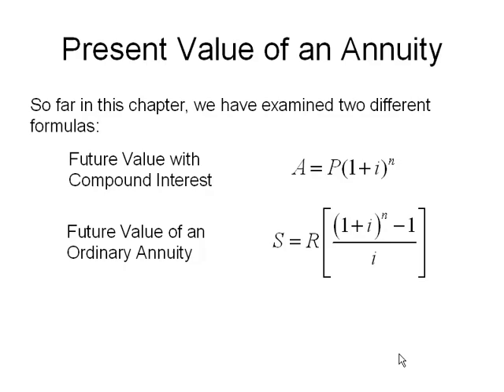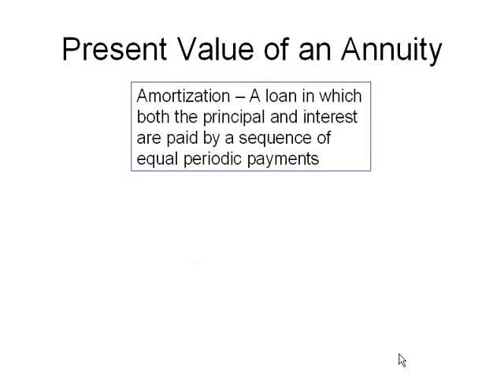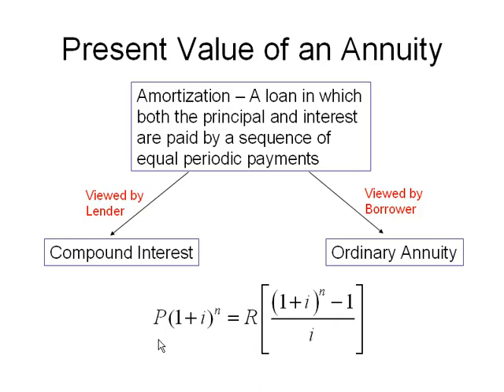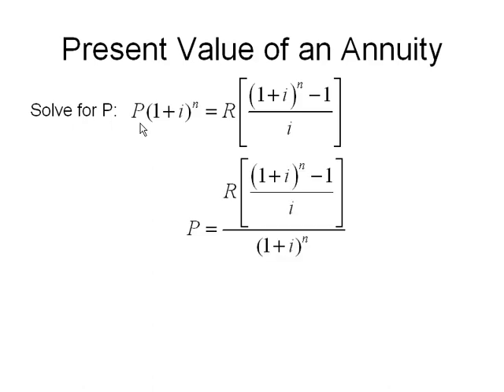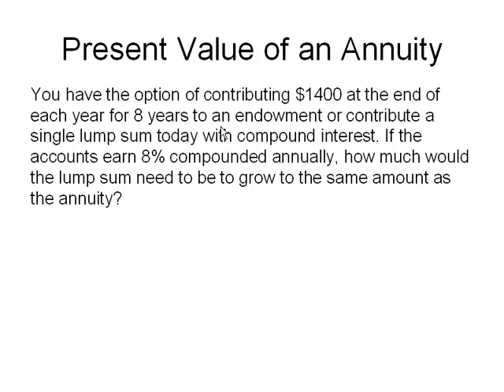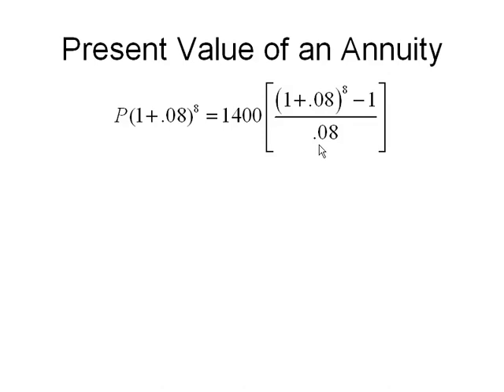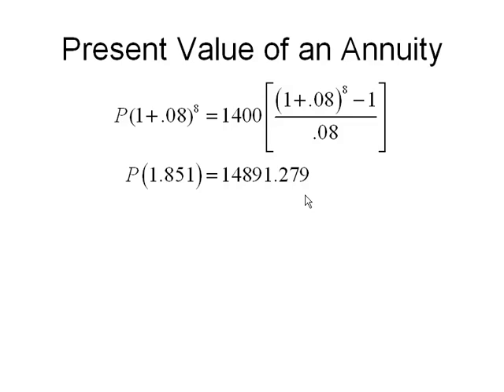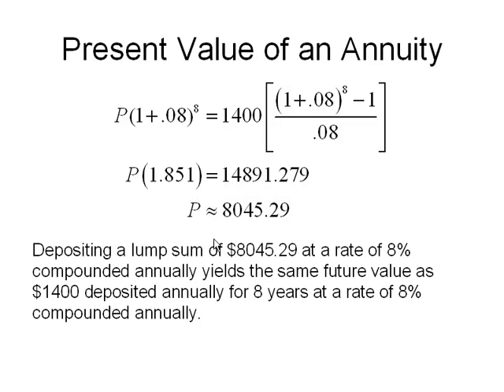Present Value of an Annuity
This video explores how to use the ordinary annuity formula to find the present value of the annuity.